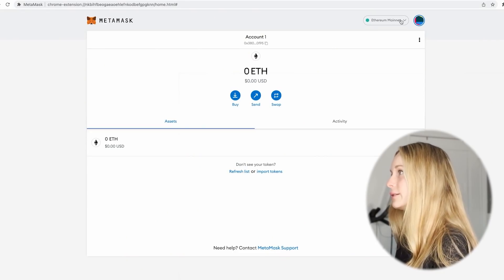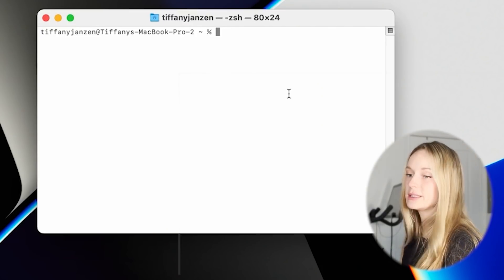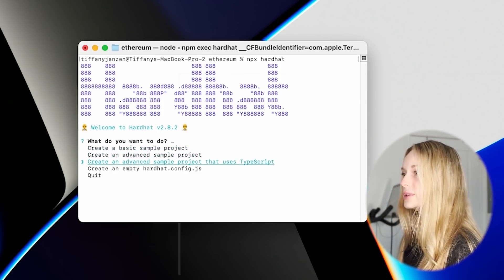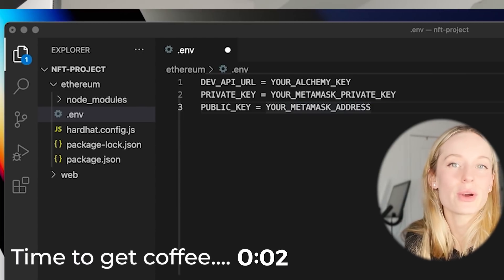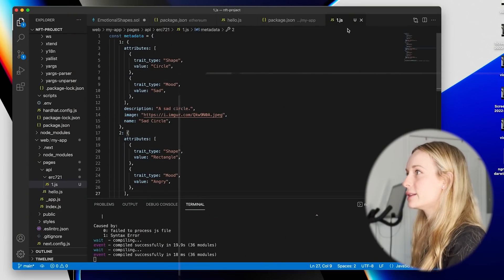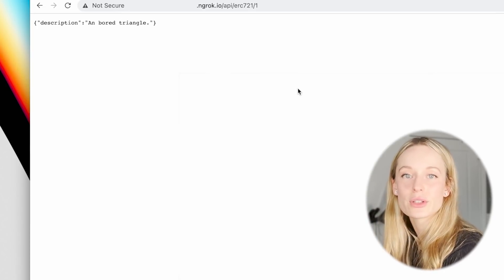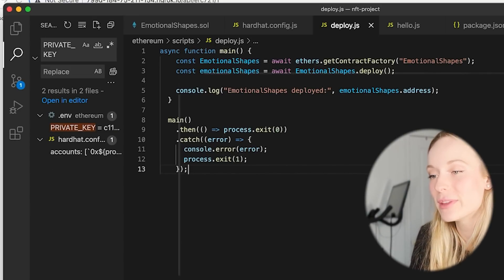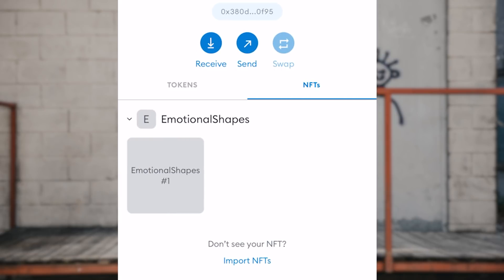How To Create NFT? | Code An NFT With Me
Hi friends! As some of you may know, I have been diving into the world of blockchain development.

I thought it would be really fun to take an NFT tutorial together. I want to start a series where we code together and go through different tutorials in order to help you feel like you have a coding buddy and someone to learn with! I know for me that is always helpful and to hold each other accountable.

If you like this style of video, please give this video a thumbs up and leave a comment on other technologies you want to go through together (React, Node, Javascript, more blockchain, etc..)

I am using my MacBook Pro 16", 2021, M1 Pro Chip

Note if you get the Grey listed error try another website such as

0:00 Intro and requirements
1:12 Sign up for a free virtual wallet Metamask
2:10 How to get test Ethereum with Ropsten
3:18 Grey listed error
3:37 Ethereum Network with Alchemy
4:58 Install Nodejs
5:16 Create and initialize project
6:05 How to Install Hardhat
7:11 Initialize Nextjs
7:41 Lets start coding
8:55 Coffee break
9:27 Setup a Smart Contract
10:34 Building metadata the NFT
13:11 Setup with Ngrok
14:27 Deploy the NFT
15:49 View NFT on the blockchain
15:55 Test Ethereum still in queue
16:38 Minting the NFT
17:25 Download Metamask wallet on our phone
17:36 Import NFT to mobile wallet
18:08 Outro

If you get stuck or have any questions, please leave the down in the comments and I will do my best to help you out!